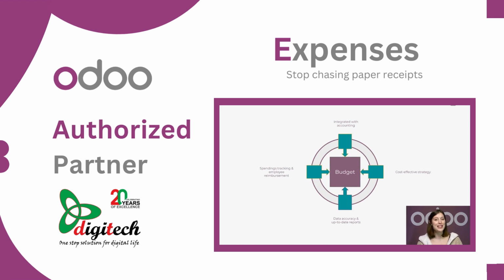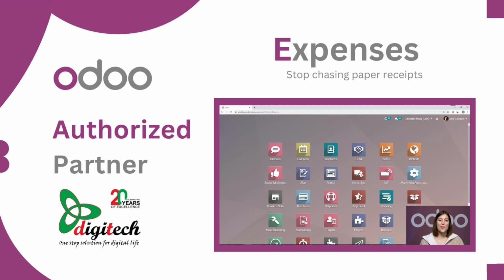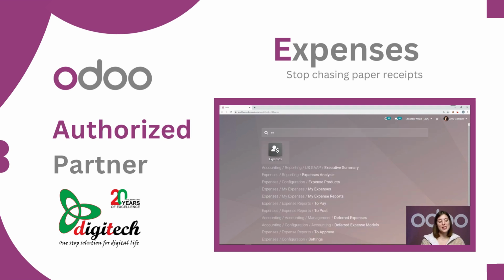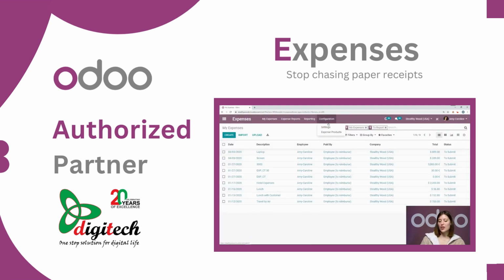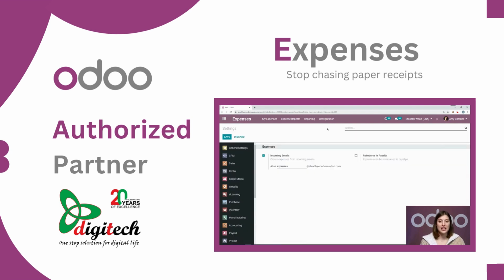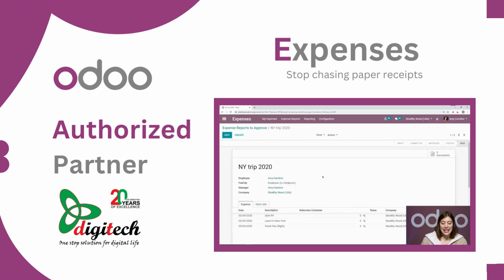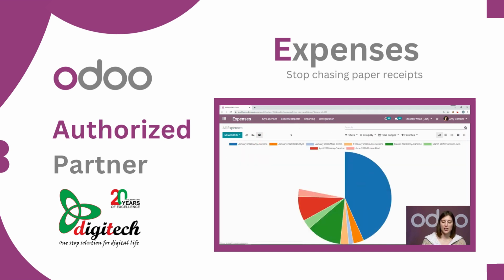Odoo Expenses BD | Digitech_Computers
✔ Stop chasing paper receipts
Odoo Expenses keeps everything organized so you can say goodbye to that envelope of receipts!

✔ Submit on the go
Submit expenses right from your phone! Whether emailing an expense or uploading a receipt using Odoo's mobile app, never forget to log an expense by submitting receipts on the go, as you collect them!

✔ Less typing, more scanning
Harness the power of OCR. No more wasted time typing in each receipt detail. Odoo scans each receipt and creates an expense record with the total cost and date, so you don't have to.

✔ Four ways to create records
Email, scan, drag and drop, or manual. Add expenses by sending an email using expense codes, scan in a receipt, drag and drop a receipt into the Expenses app dashboard, or manually type in an expense - from your phone or computer!